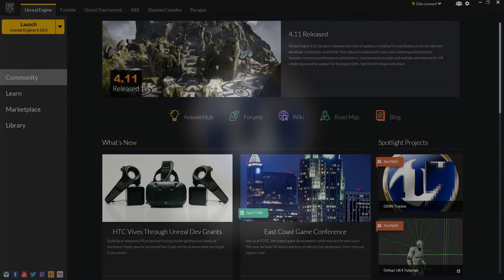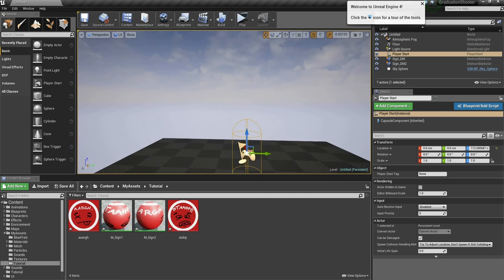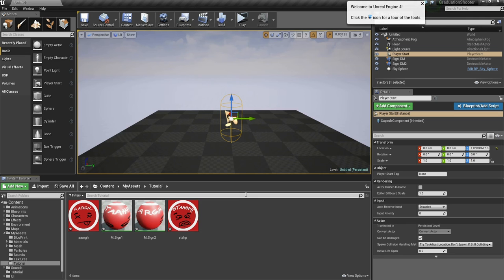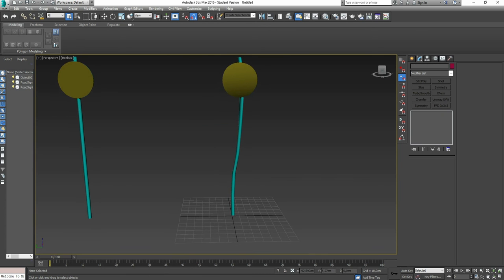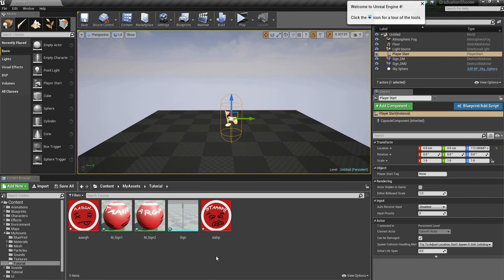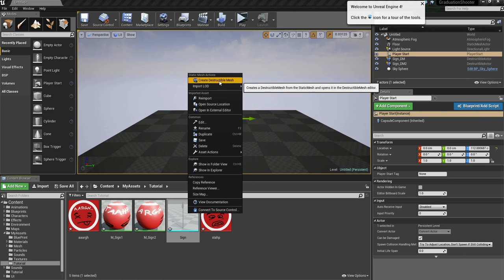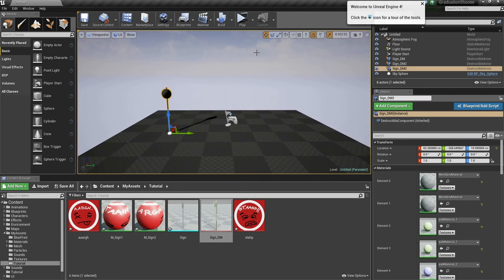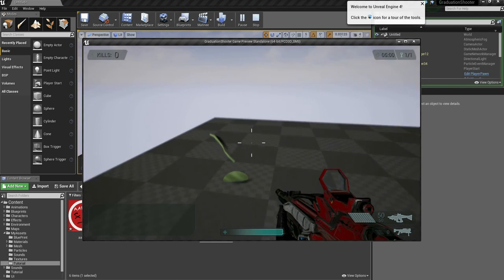Unreal Engine 4 Destructible meshes - FBX chunks & simple blueprint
We will be creating a destructible mesh using the FBX chunks and also creating a small blueprint that counters a problem I've had with the FBX chunks.